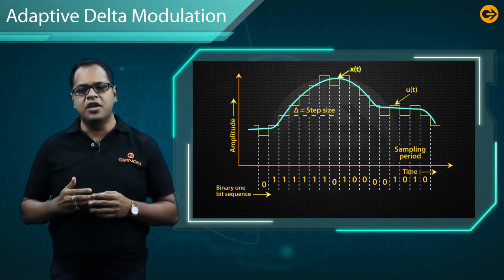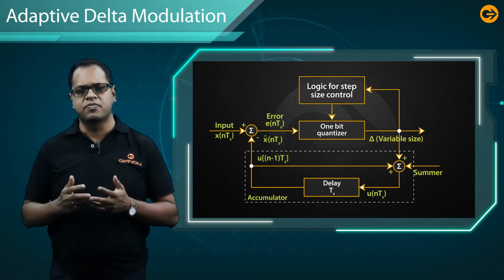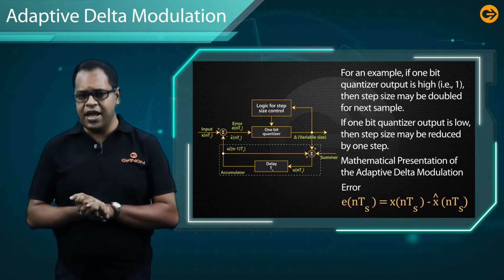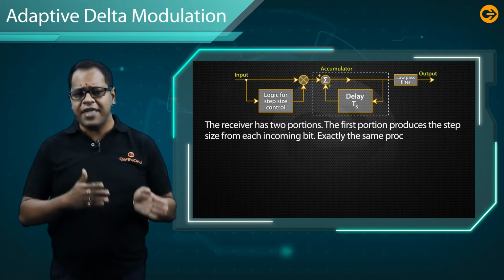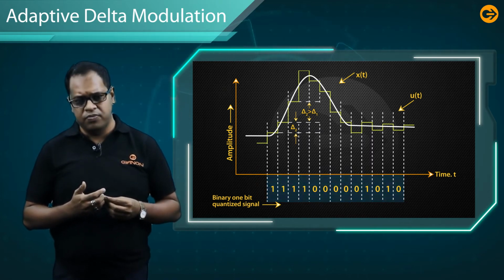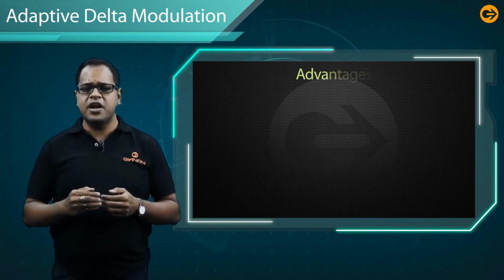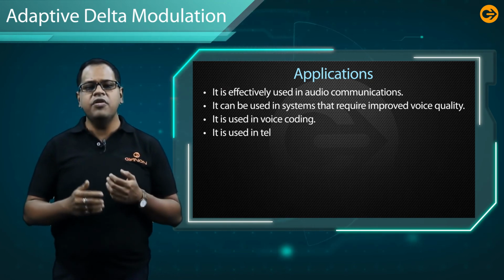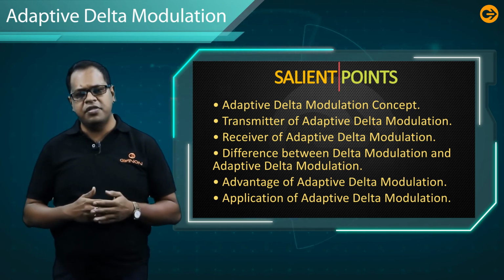Adaptive Delta Modulation